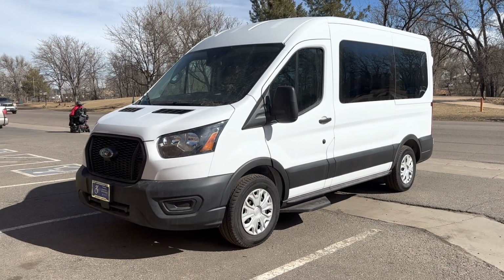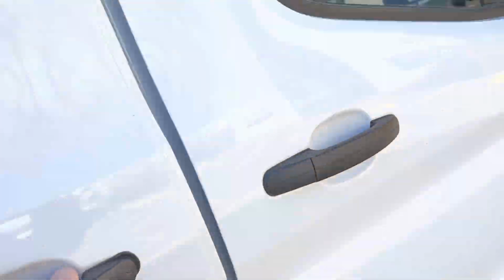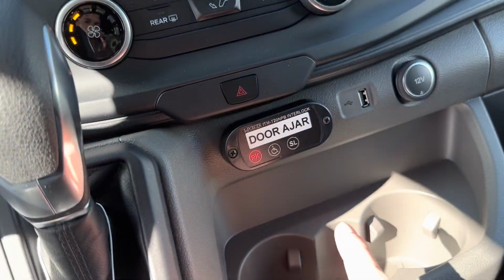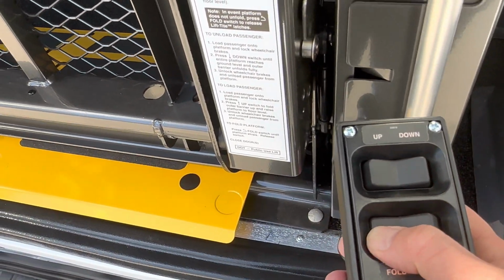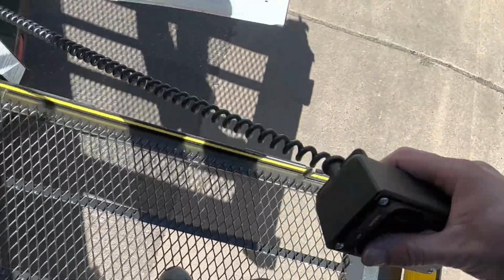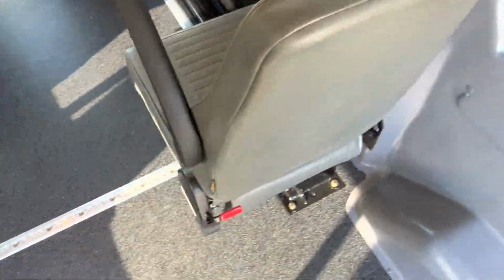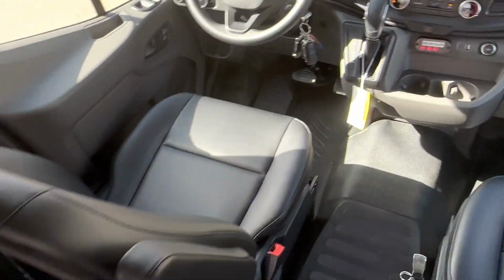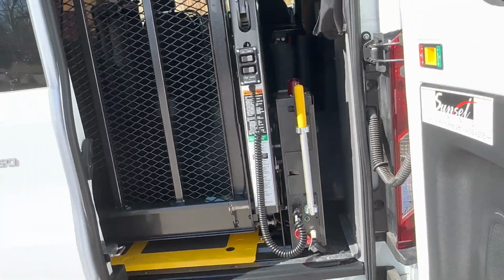2022 Ford Transit T-150 XL Medium Roof BraunAbility Power Rear Entry Lift | Mobility of Denver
Sold Unit.

Door Opening Height: 62" and width: 33". New 2022 Ford Transit T-150 XL Medium Roof Braun Rear Entry Van for Sale. Built by Sunset Vans, this disability equipped handicap wheelchair accessible vehicle has been fitted with a rear-load commercial BraunAbility lift for your transportation and mobility needs. The rear includes a two flip up Freedman Seats for 3 seated passengers plus up to 2 wheelchair positions. This unit comes with wheelchair restraints and shoulder seatbelt harness. New Transit features updated interior with great Standard Ford safety features, which include: 4 wheel disc brakes with brake assist, Dual front impact and side airbags, traction control, stability control, and rear parking camera. Also features; White exterior, gray vinyl interior, steel wheels with hubcaps, new tires, AM/FM sound system with AUX port, hot Heat and Cold AC, power windows, mirrors, and locks, keyless remote, 800lb capacity Braun lift, rear barn doors, back up camera, smooth and efficient 3.5L 6-cylinder Ford motor with rear wheel drive, and much more. This vehicle is currently available for sale at Mobility of Denver, located at: 2311 S Platte River Drive, Denver CO 80223. We don't charge a Dealer Handling Fee and are now your mobility one-stop-shop. Just give us a call as we offer it all: sales, service, parts, and rentals. Open M-F 9am - 6pm. Sat by appt.